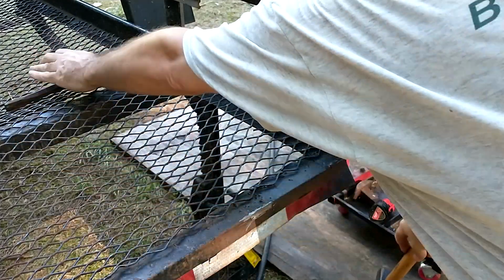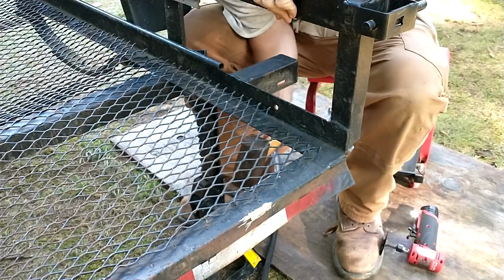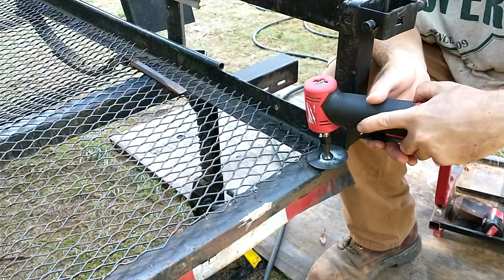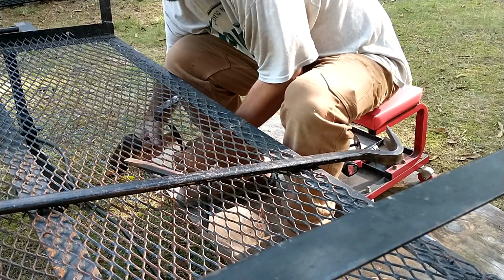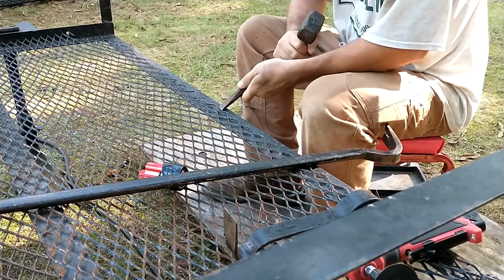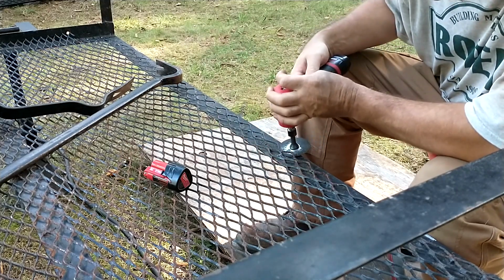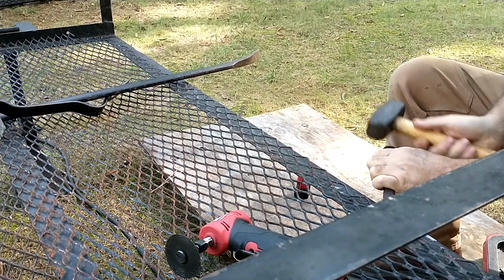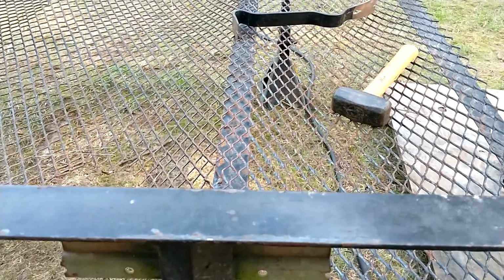Trailer Expanded Metal Decking Removal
In order to proceed with my trailer repair, I find it necessary to remove the expanded metal mesh from the deck surface.
I tried a number of methods for removal but finally discovered that this one works fairly quickly using a small right angle die grinder, a hammer and some cold chisels.
You can get the basic idea in the first six minutes or watch the whole process to see how much it entails.